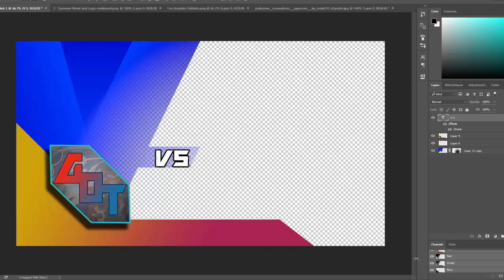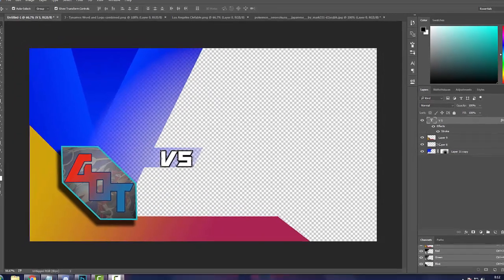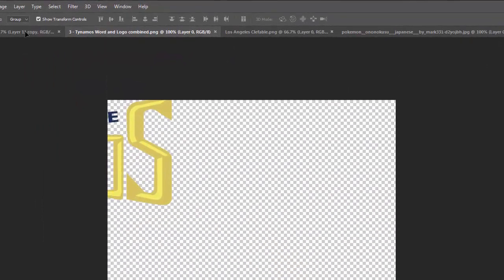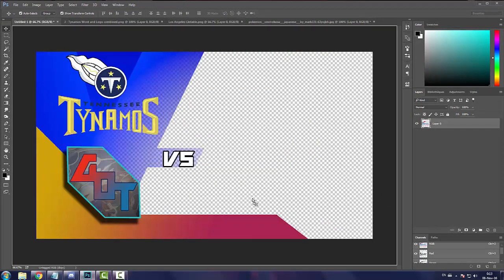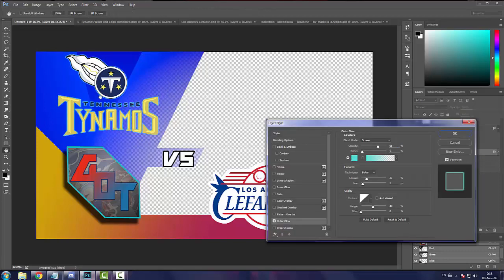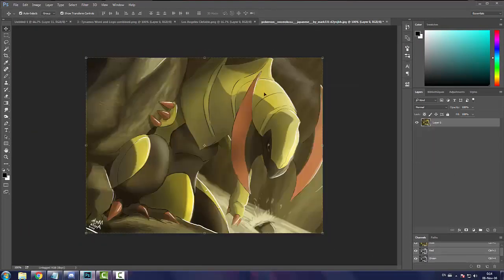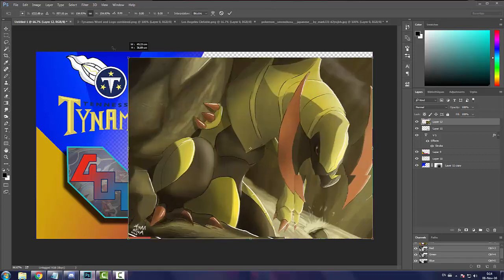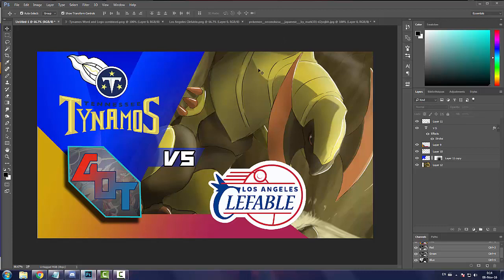Goodbye Oras Tournament Thumbnail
There you go guys :)